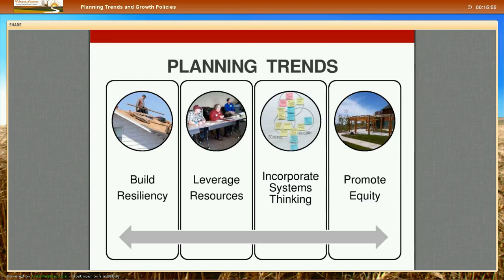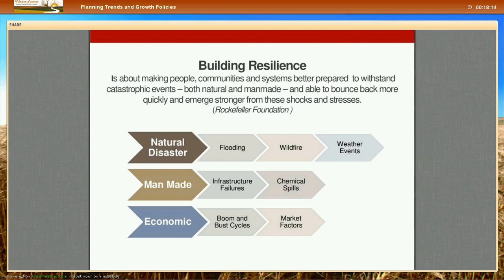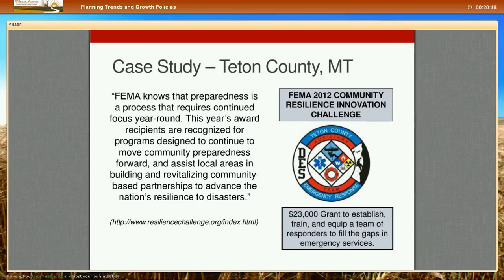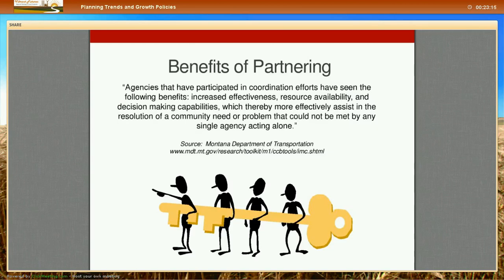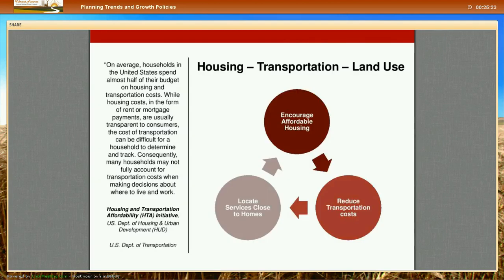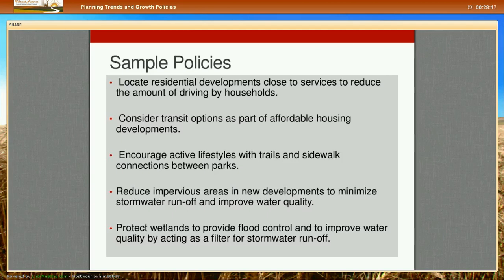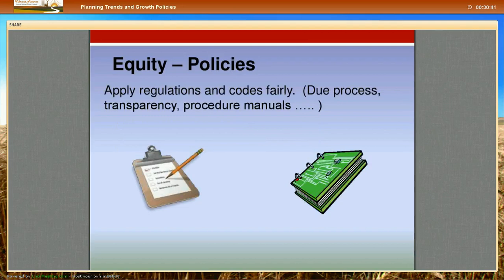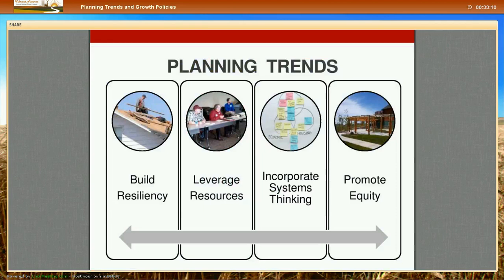MiniWebinar - Planning Trends and Growth Policies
Planning trends within the development of growth policies, including building resiliency, leveraging resources, incorporating systems thinking, and promoting equity.